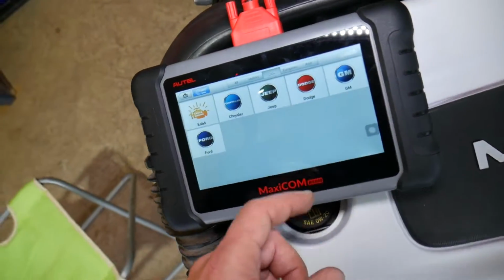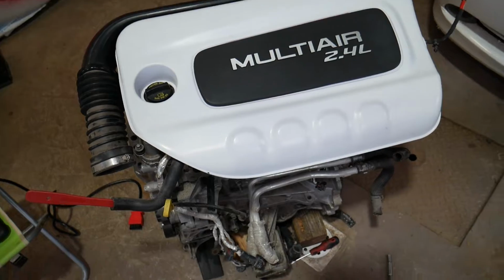JEEP COMPASS RENEGADE CODE P0520 ENGINE OIL PRESSURE SENSOR CIRCUIT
If you Jeep Compass or Renegade and you have engine light on and code P0520 we will show what usually causes Code P0520 and how to fix it. Sometimes even though the code indicates problem with the oil pressure sensor it could be something else that causes the problem. We will demonstrate how to fix code P0520 on a 2.4 Multiair Engine that has been used in both Jeep Compass and Jeep Renegade.
The codes stand for:
p0520 engine oil pressure sensor circuit
This video might helpful you on the following cars:
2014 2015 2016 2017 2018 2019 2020 Jeep Renegade Fix Code P0520 Engine Oil Pressure Sensor Engine Light On
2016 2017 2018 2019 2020 Jeep Compass Fix Code P0520 Engine Oil Pressure Sensor Engine Light On

► Oil Pressure Switch
► Car Scanner That We Use at the Shop

► Check out our Amazon Store for parts for your car and tools that we use

•Cameras
Panasonic Lumix FZ300

•Tripod
Polaroid 72-inch

•Microphone
Polaroid Pro Video Condenser

•Light
NEEWER 160 LED CN-160 Dimmable

•Camera
Sony HD Video Recording HDRCX405